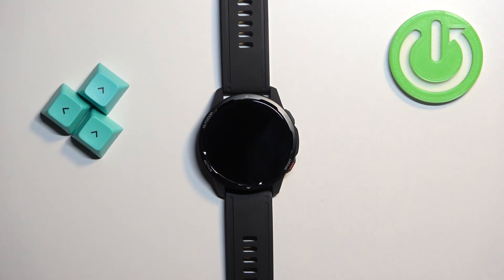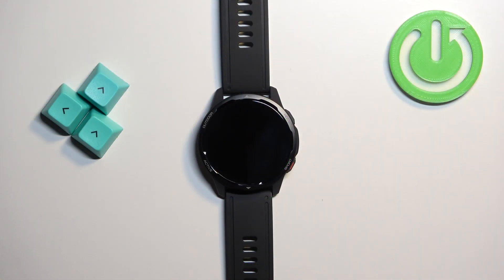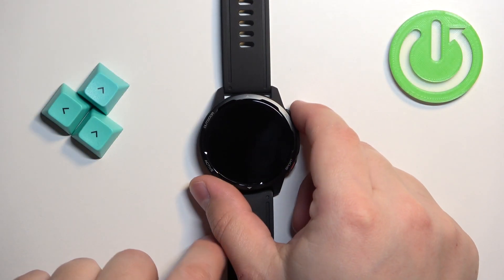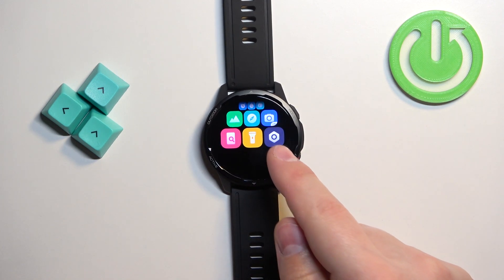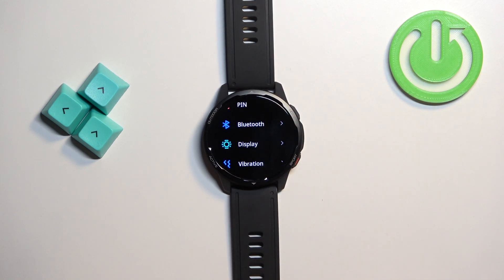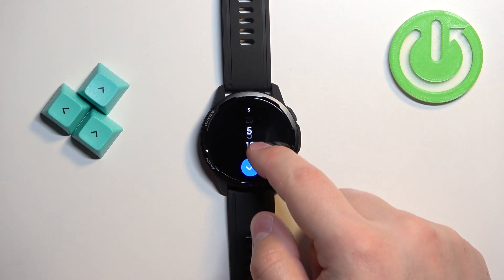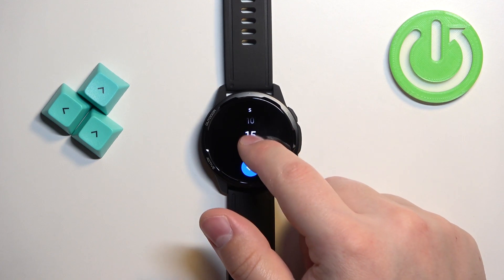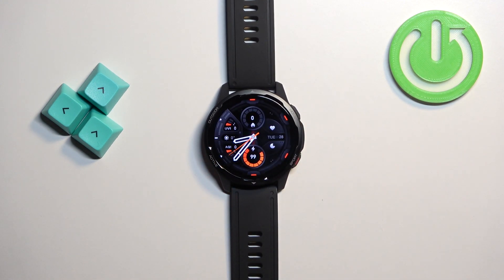Stop Wasting Battery Life: Change Screen Timeout Duration on Xiaomi Watch S1 Active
If you own a Xiaomi Watch S1 Active, you might be wondering how to change the screen timeout duration to maximize your battery life. In this video, we will show you step-by-step how to customize your Xiaomi Watch S1 Active by changing the screen timeout duration. By the end of this video, you will be able to unlock the full potential of your watch and stop wasting battery life. Watch now to learn how to change the screen timeout duration on your Xiaomi Watch S1 Active!

How to adjust screen timeout duration on a POLAR Vantage V2?
How to activate screen timeout on a  POLAR Vantage V2?